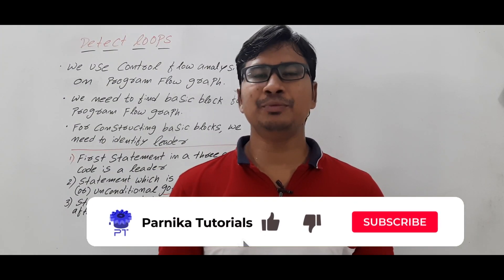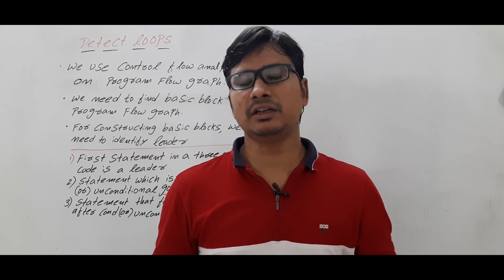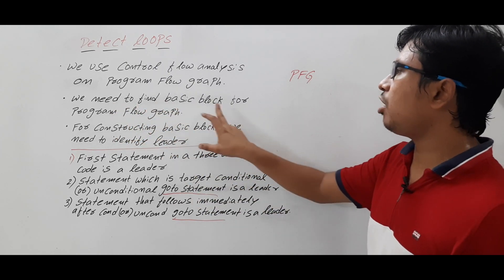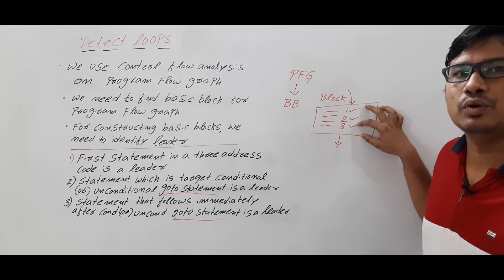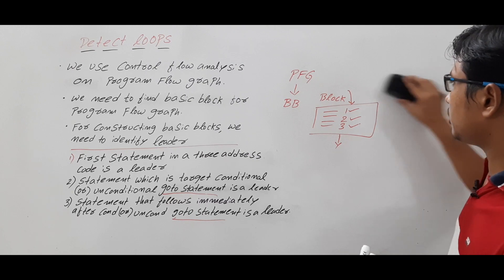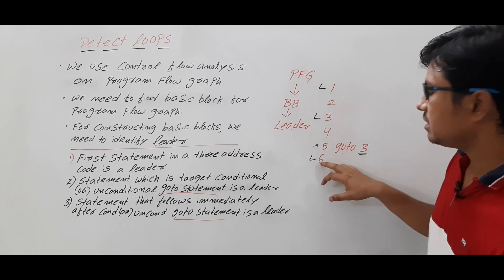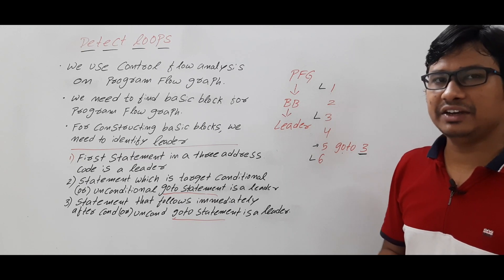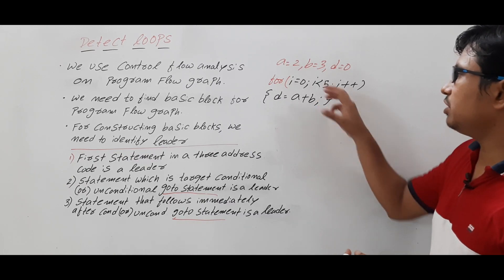L 49: HOW TO DETECT LOOPS FROM INTERMEDIATE CODE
In this video, I have discussed how to detect loops from intermediate code.
steps for identifying loops: 1:14
example 5:10